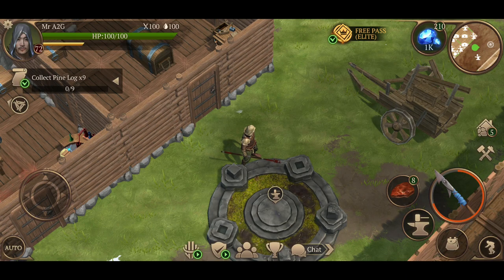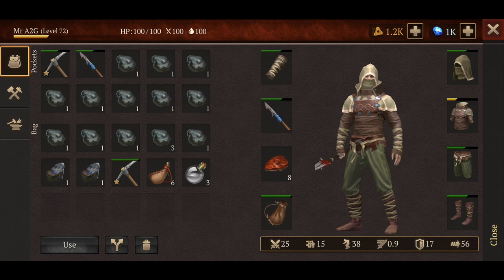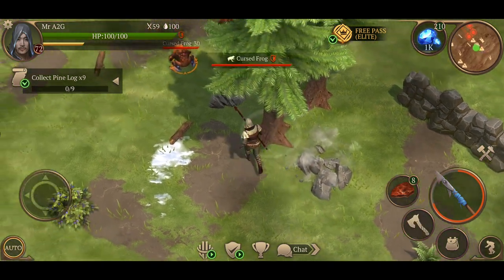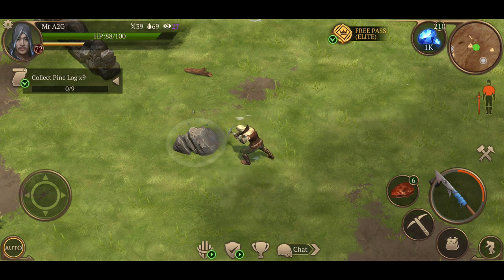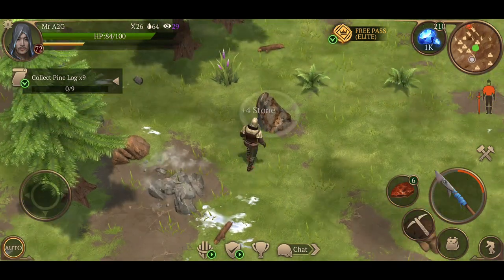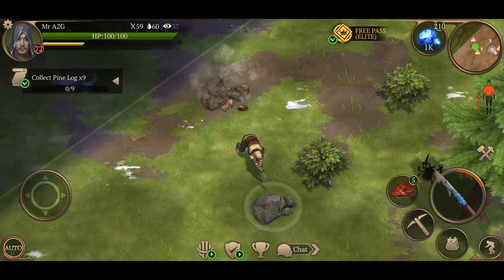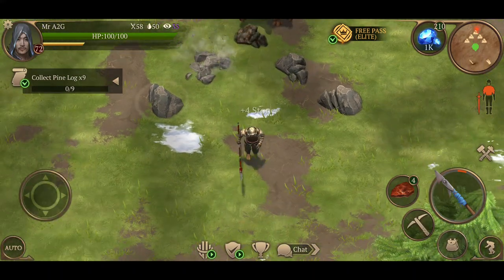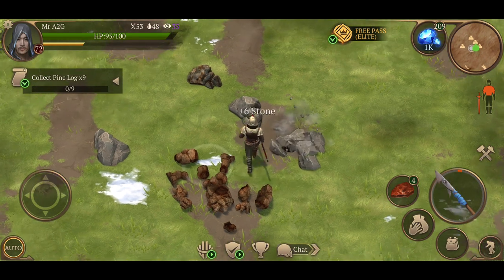Stormfall Saga Of Survival - Running Around Farming For Resources! (Ep 126)